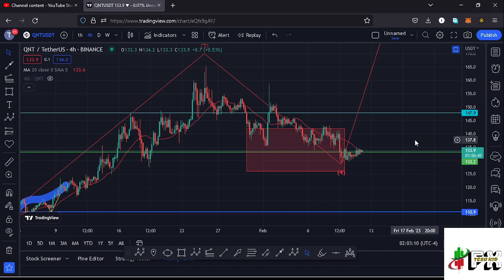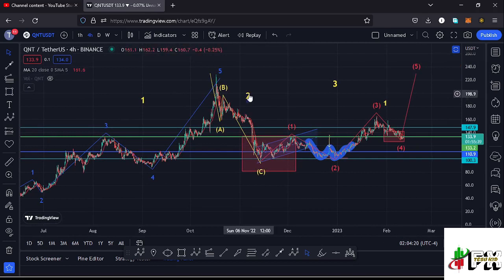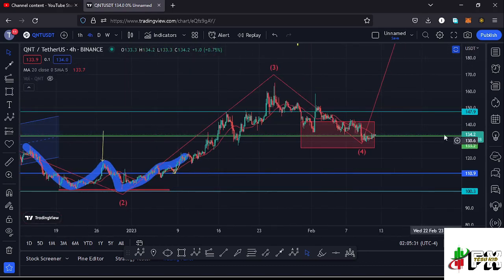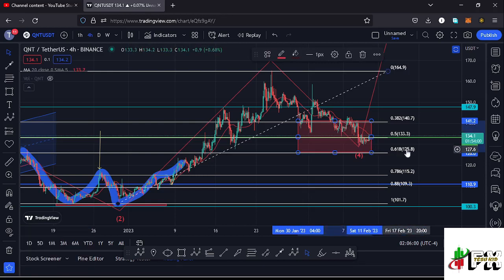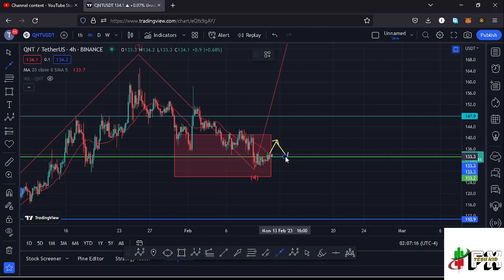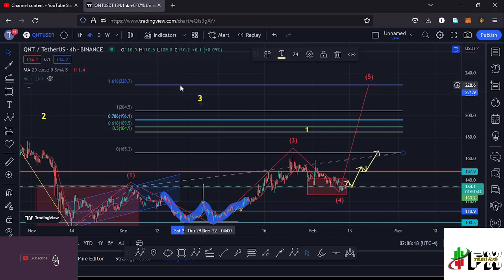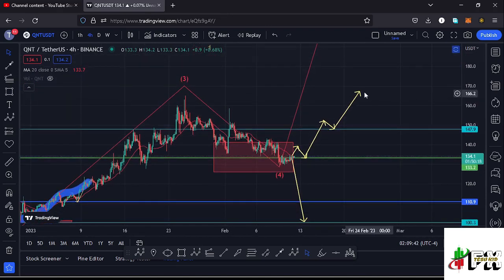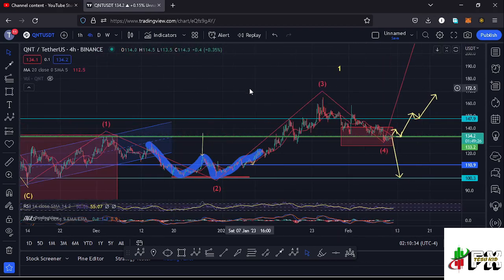🚨QUANT WILL NEVER SEE THIS PRICE EVER AGAIN!![NEXT TARGETS]